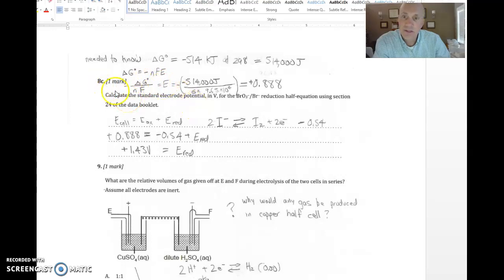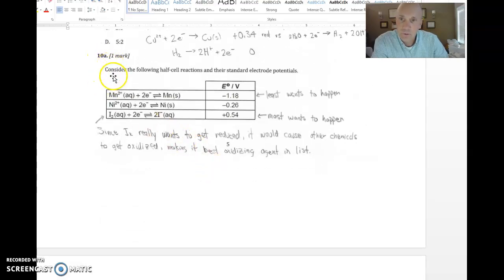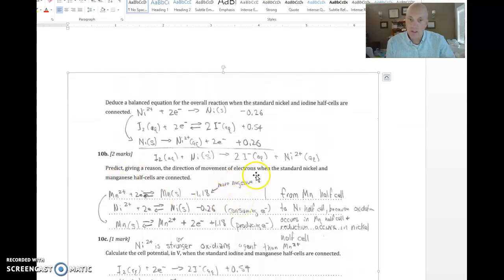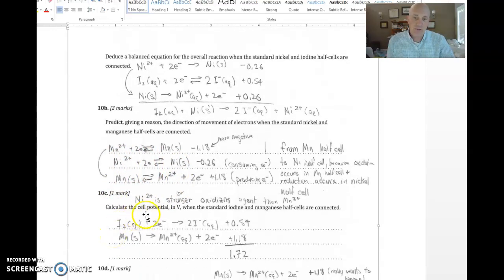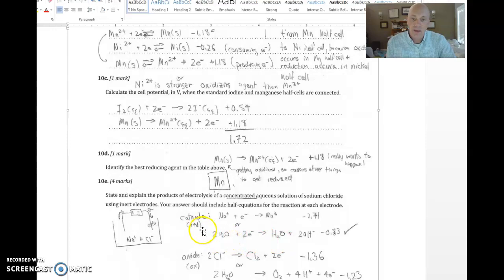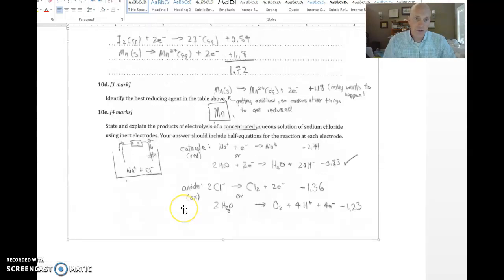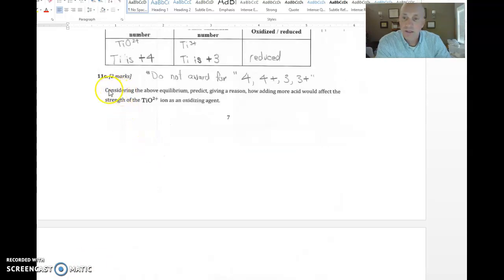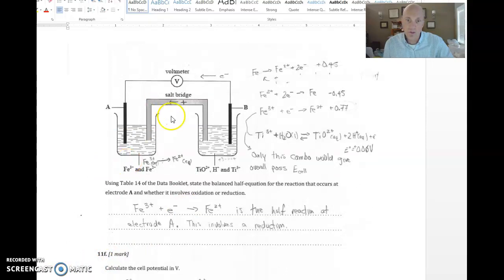Redox Sample Problem 2c